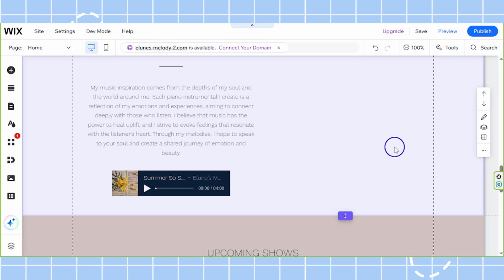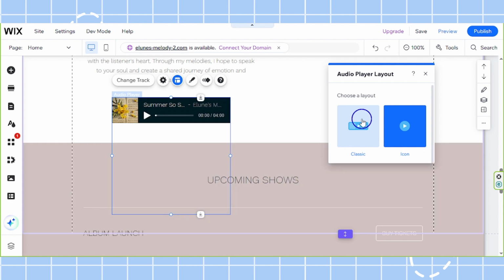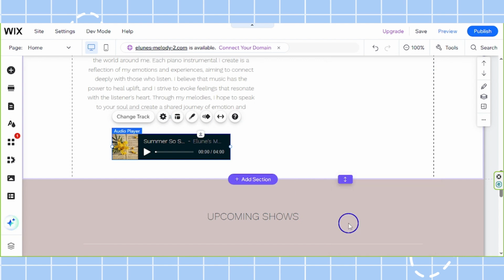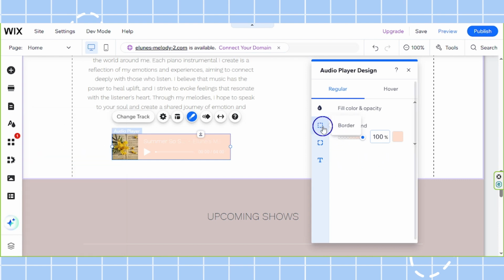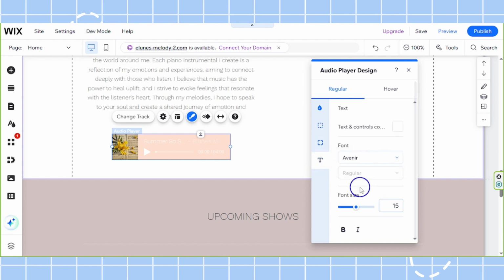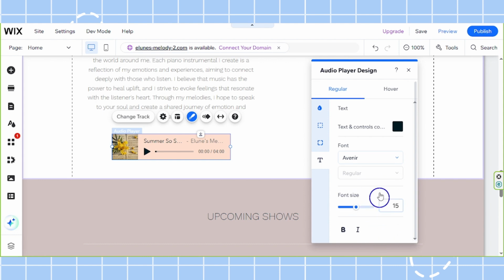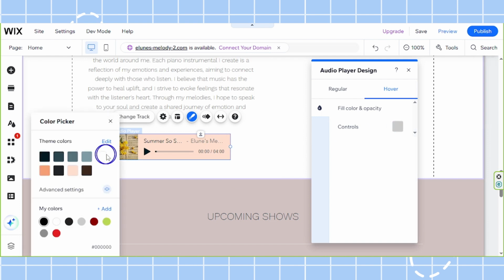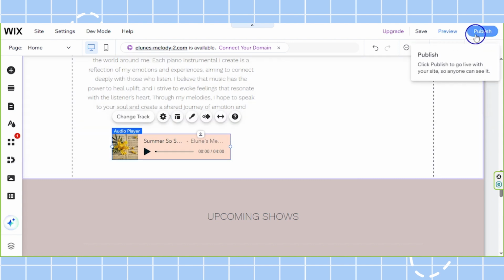Wix Audio Player: Customize the Player's Layout And Design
Want to make your Wix Audio Player match your website’s style? 🎨 In this video, we’ll show you how to customize the layout and design of your Wix Audio Player to create a seamless, branded experience for your audience.